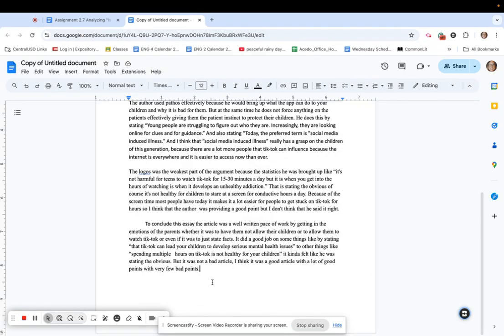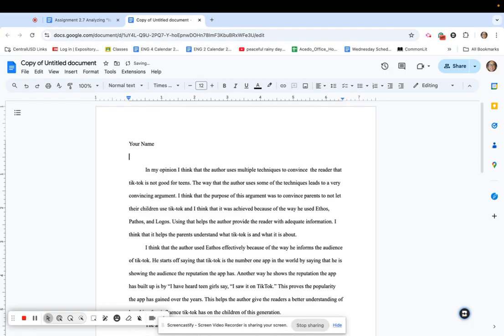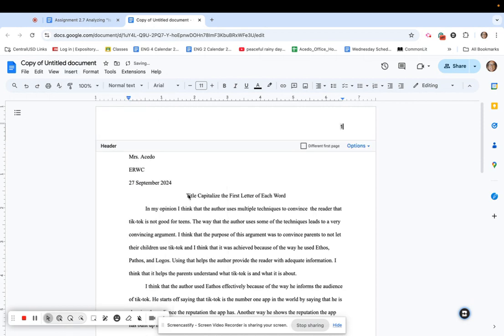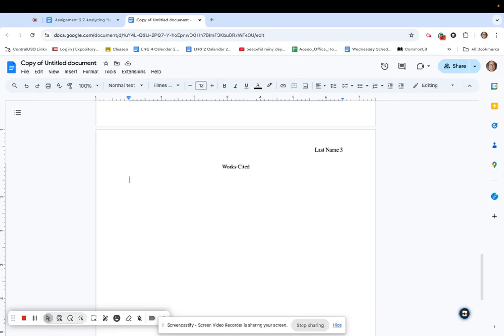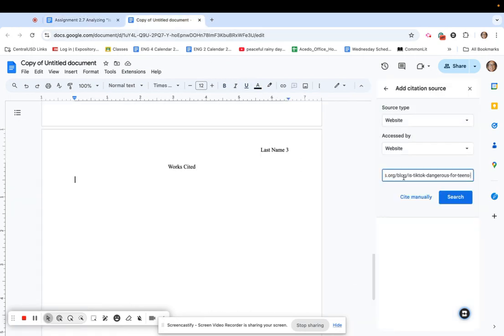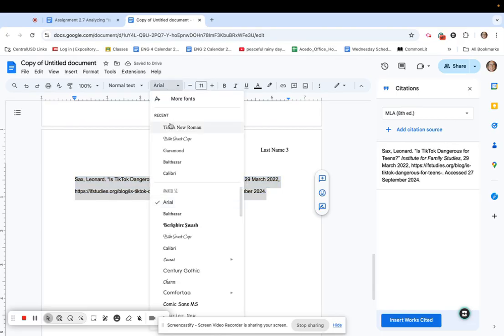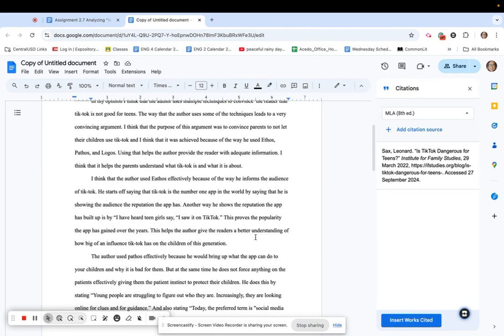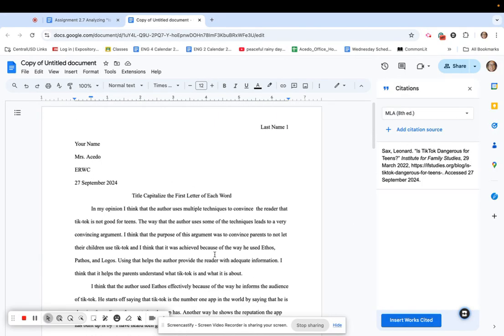Master MLA Essay Formatting: Works Cited, Citations, Proofreading Tips